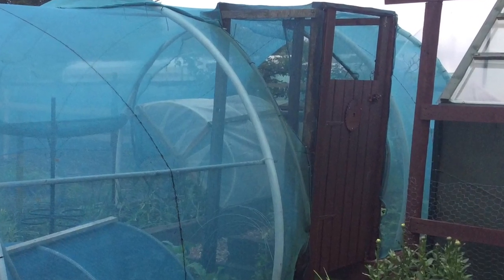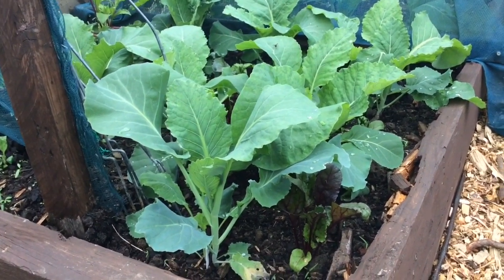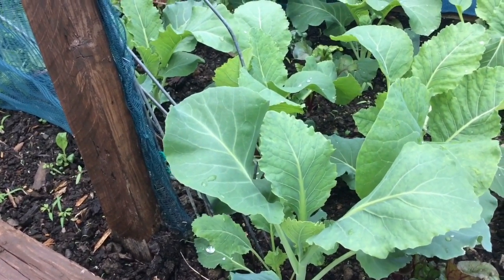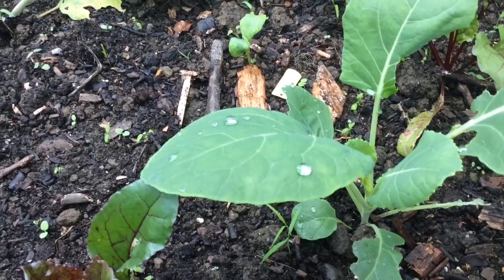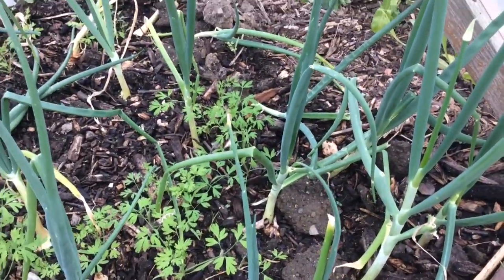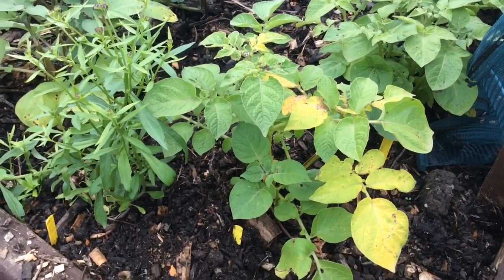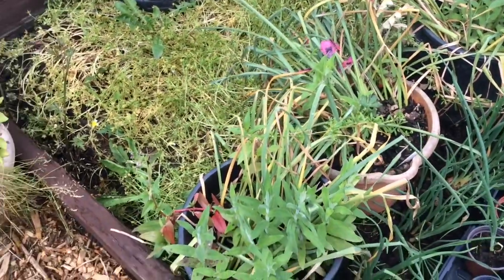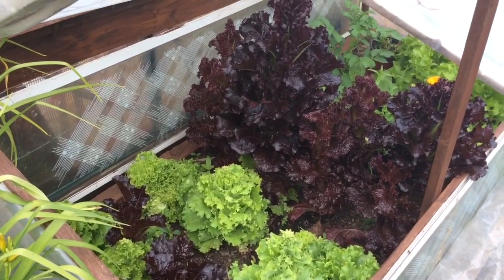Allotment, food tunnel update, mid June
Hi everybody,
In this episode I cover the food tunnel at the potager.
The food tunnel is new this year, having been constructed before and just after lockdown.

I did however manage to plant some crops, despite the season shortened due to no access during lockdown, by starting the plants off in pots at home, and then planting after the lockdown restrictions loosened.

In this June update, we see how the brassicas are doing, the onions, peas and potatoes. We also check the lettuce in the cold frame, and see what I’ve planted into one of the compost bins.

As always, thanks for stopping by, for the chats and comments, and as always, take care there.

Hugh